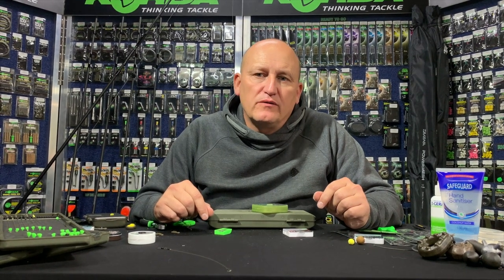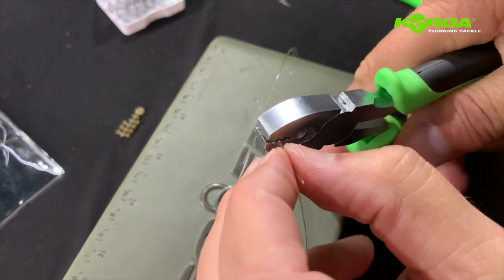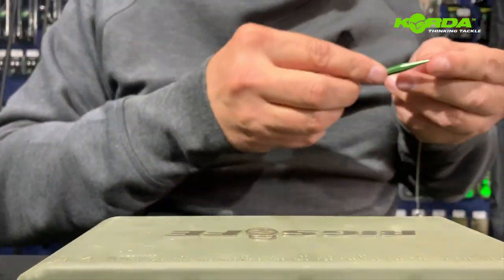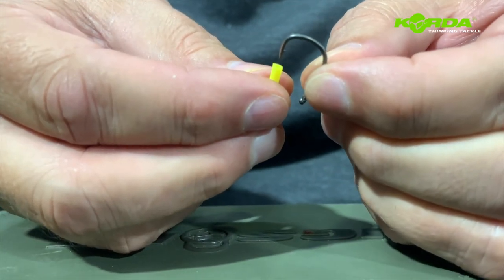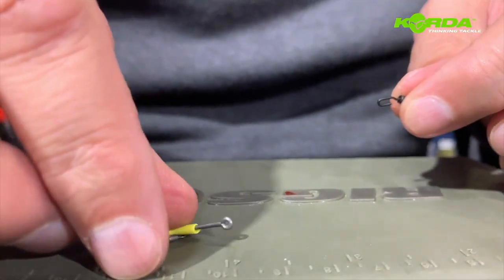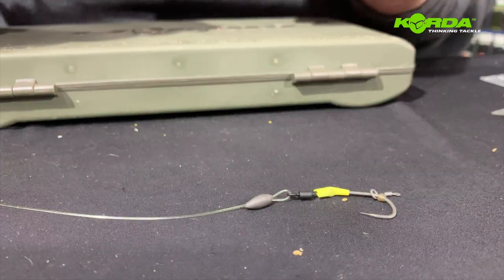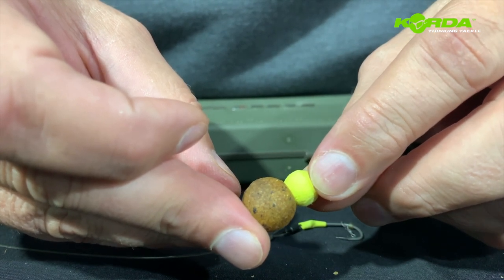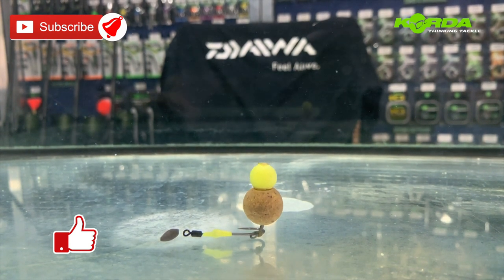Traces | Spinner rig - Part 2